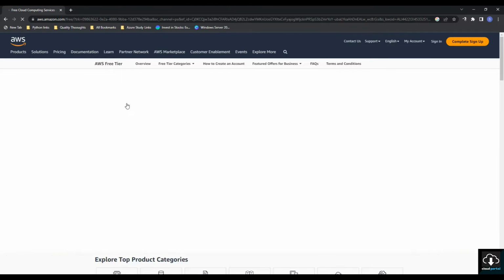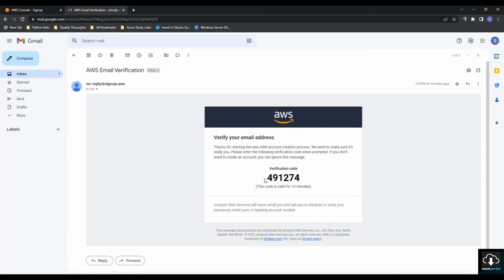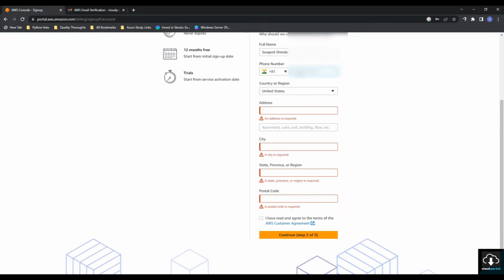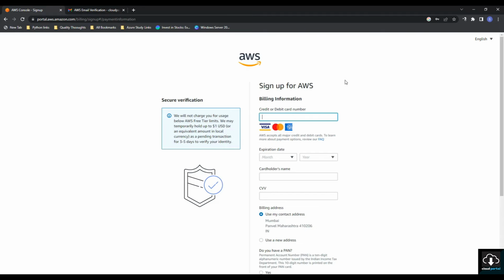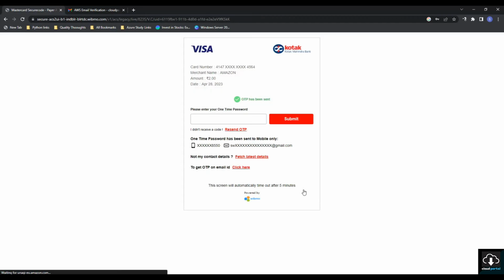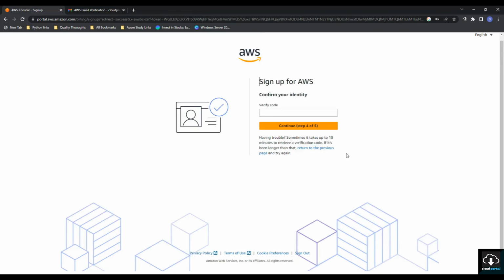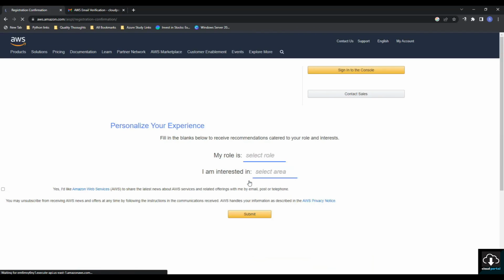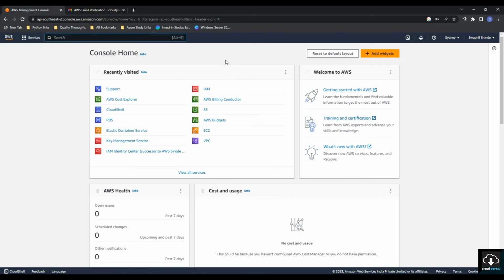How to Create Free AWS Account without Credit Card?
In this video, We will show you How to Create AWS Account Free in 5 Minutes. Its an another video from our AWS Tutorial, AWS Tutorial for Beginners.

Go to the Amazon Web Services home page.
Choose Sign Up.
Note: If you've signed in to AWS recently, the button might say Sign In to the Console.
Enter your account information, and then choose Continue.
If Create a new AWS account isn't visible, first choose Sign in to a different account, and then choose Create a new AWS account.
Choose Personal or Professional.
Note: Personal accounts and professional accounts have the same features and functions.
Enter your company or personal information.
Read and accept the AWS Customer Agreement.
Note: Be sure that you read and understand the terms of the AWS Customer Agreement.
Choose Create Account and Continue.